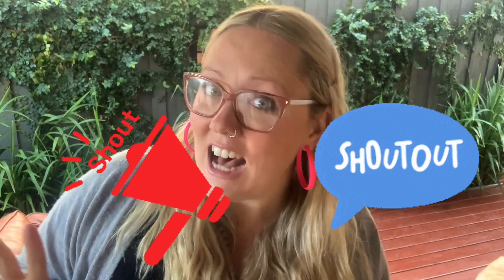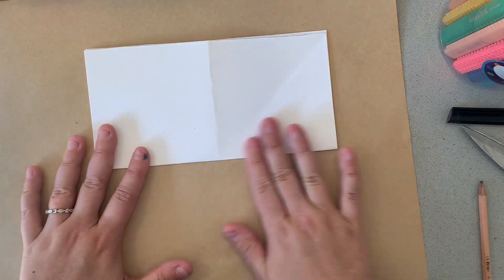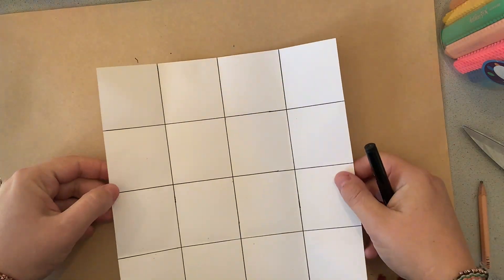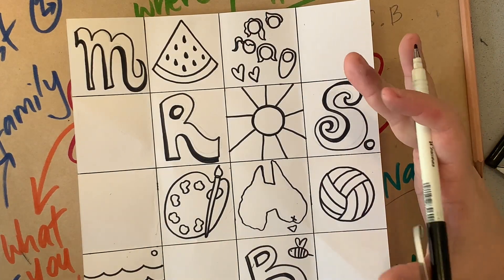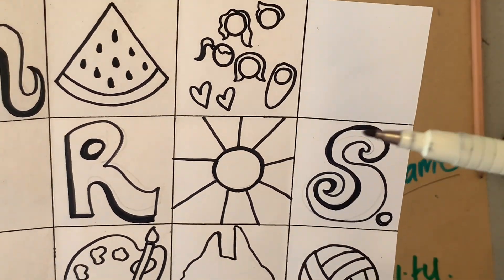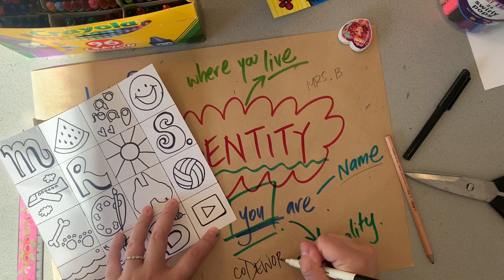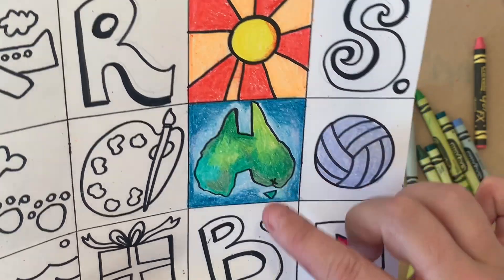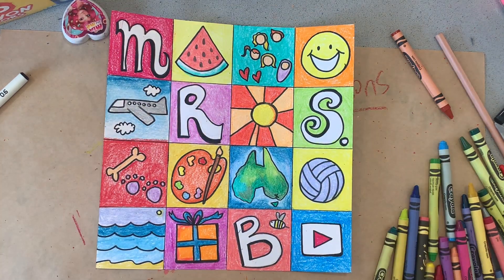ART VIDEO: How to explore and draw your IDENTITY with Kerri Bevis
CODEWORD GAME: Find the hidden codeword within this video and write it in the comments. I will choose one of the correct answers and send a SHOUT OUT in a future video!

This lesson is a great introduction to the concept of IDENTITY and how to express youself visually. All you need is some colourful markers.

This lesson can be used by adults, teachers or kids as an easy and effective drawing activity. Fantastic skills are developed for kids and teens for this activity.  Easy painting strategies are shown and a simple, yet effective artwork is created.
In this video, Mrs. B, an Australian art teacher and artist, shows you step-by-step how to use watercolours and goes through easy techniques for beginners. This video will help you to create beautiful artwork at home and teach you everything you need to know.